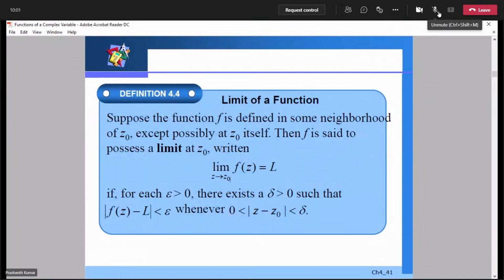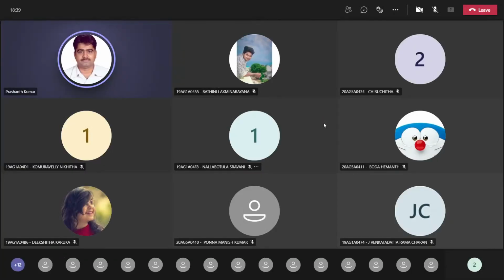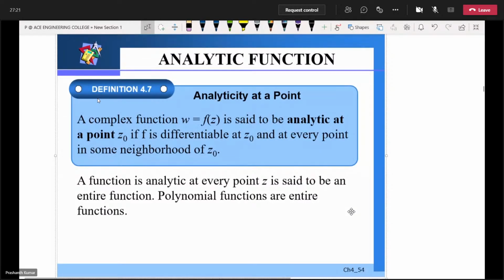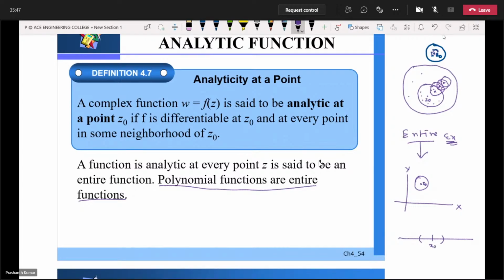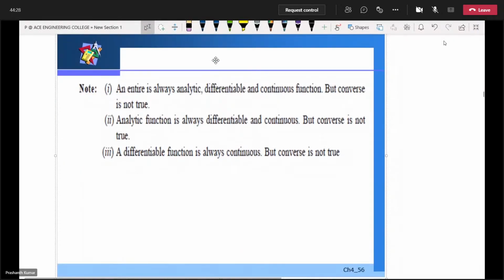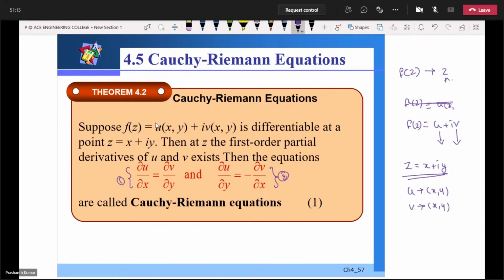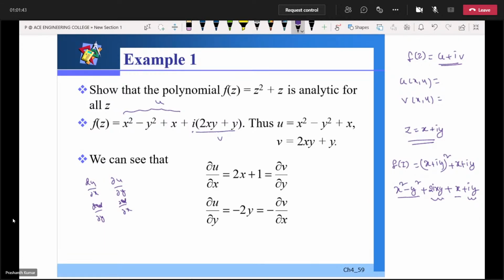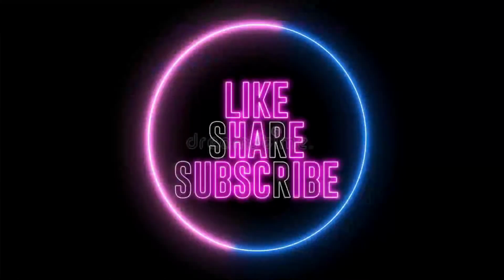LTMNCV Unit 4 Lecture-3 (Complex Variables)